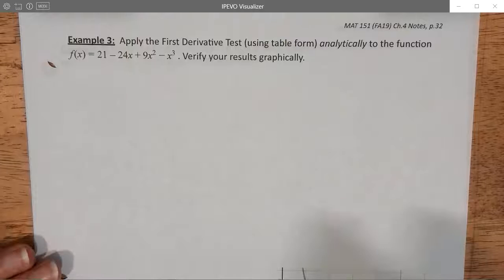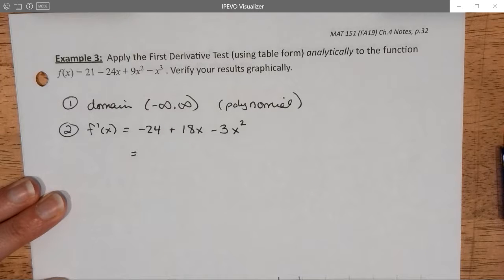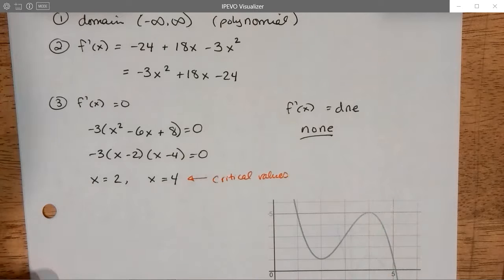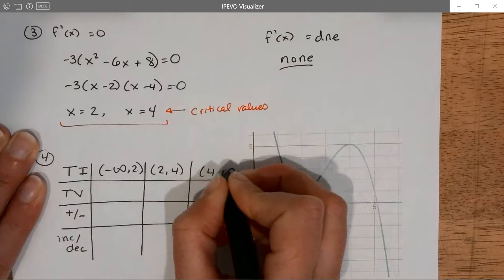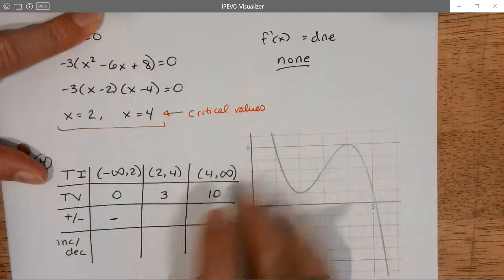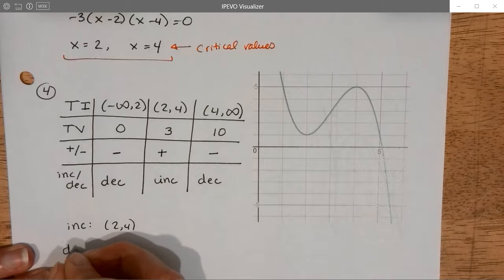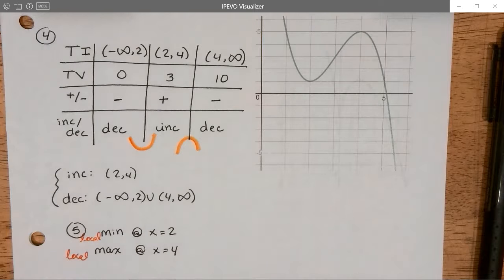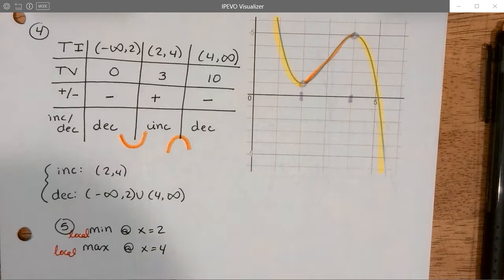MAT 151 VN 4.3 part 3 (ex3)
MAT 151 VN 4.3 part 3 (example 3)